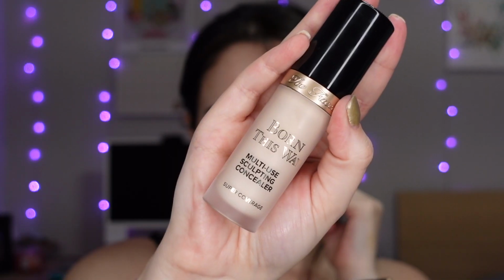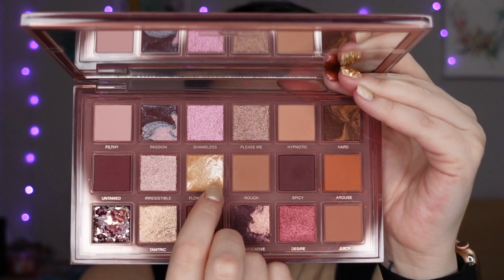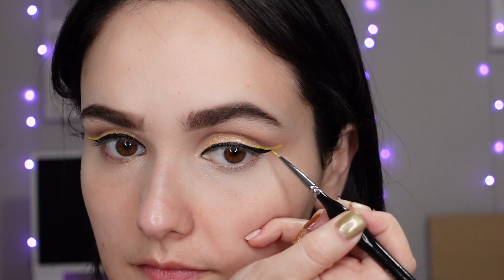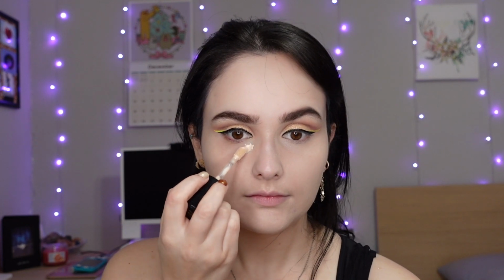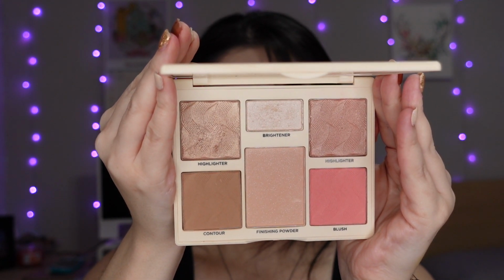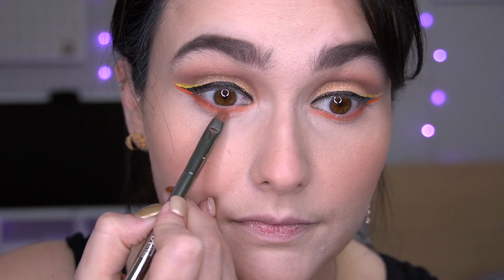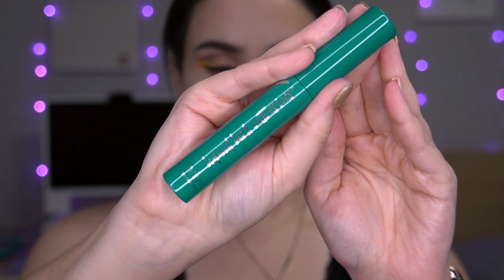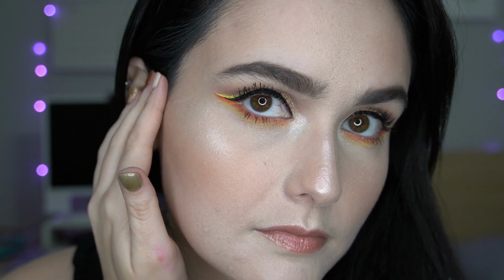Tutorial: Neon Glam Makeup Look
Today I bring you a quick and easy Neon Glam makeup look using the new Naugthy palette from Huda Beauty and the Volume 3 & 4 from Norvina. I hope you enjoy this video!

PRODUCTS

EYES
Too Faced - Born This Way Concealer -
Huda Beauty - Naughthy palette - Rough and Spicy
Norvina Volume 3 -
Norvina Volume 4 -
Inglot - Duraline
Wet n Wild - Breakup Proof eyeliner

COMPLEXION
Huda Beauty stick foundation - Milkshake
Too Faced Born This Way Setting Powder - Translucent
Fenty Beauty - Match Stix - Amber
Cover FX - Perfector Face palette - Bronzer, Blush and Brightener

LIPS
Beauty Bakerie Lip Gloss - Drive Me Glazy